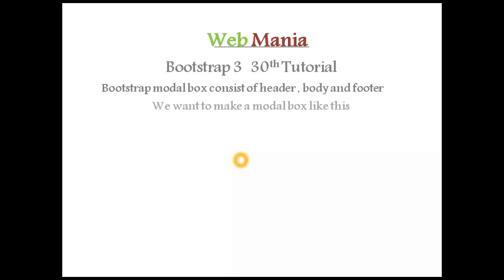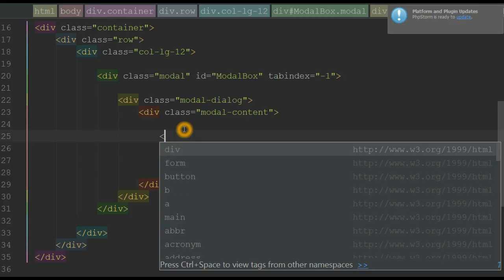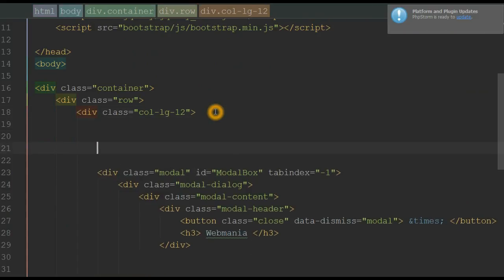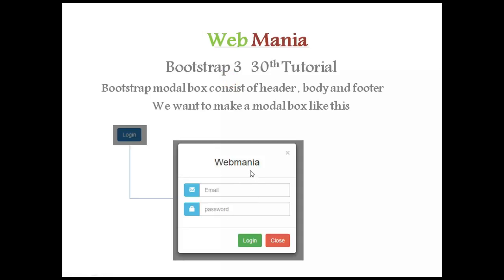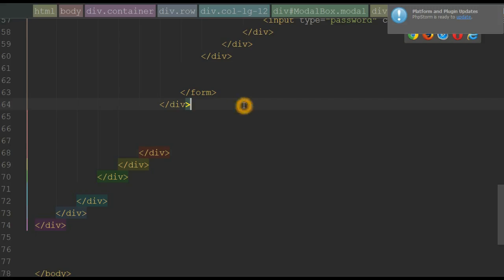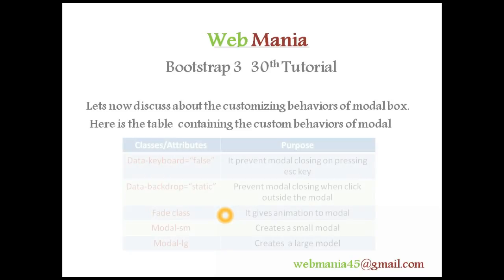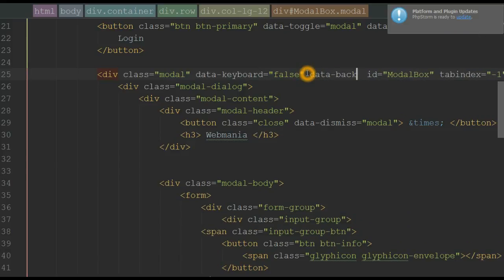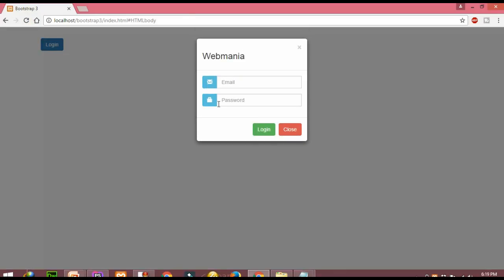Bootstrap modal popup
Bootstrap Modal customize classes
practicle examples